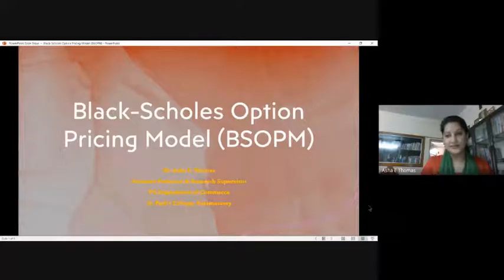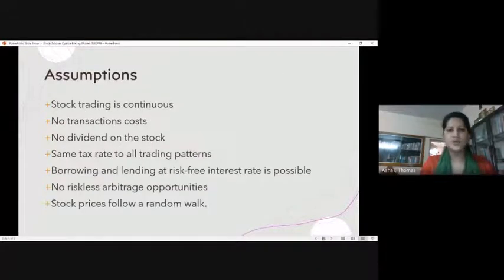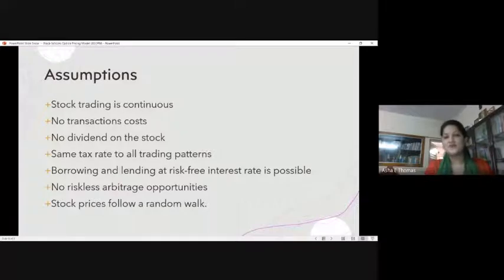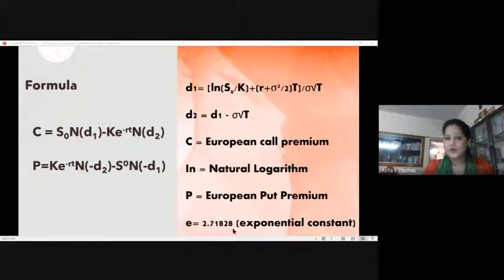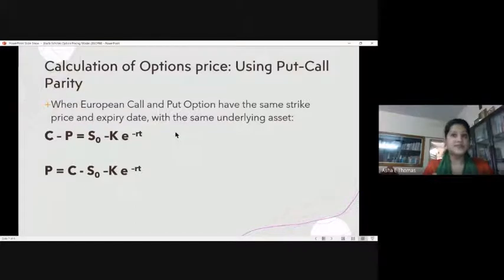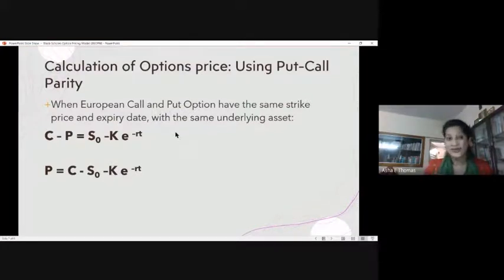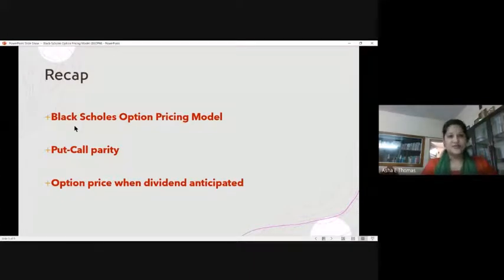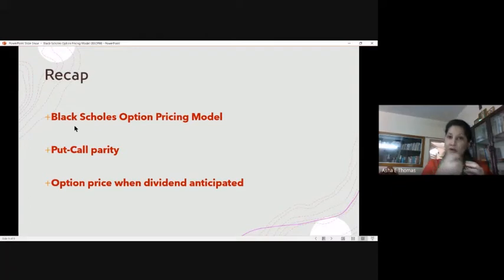Black Scholes Option Pricing Model-Theory